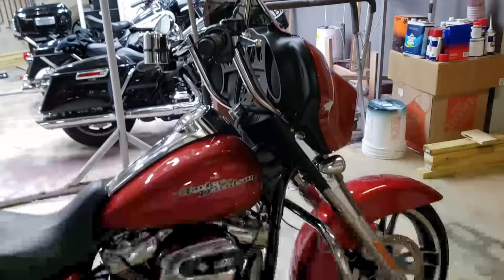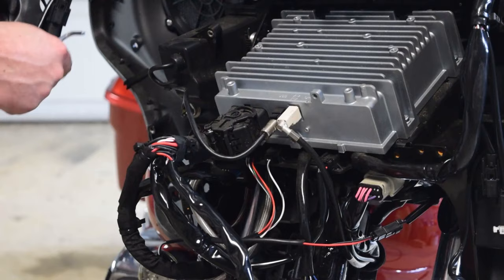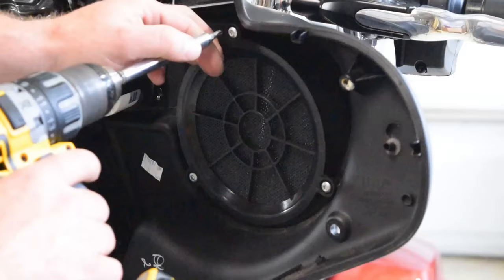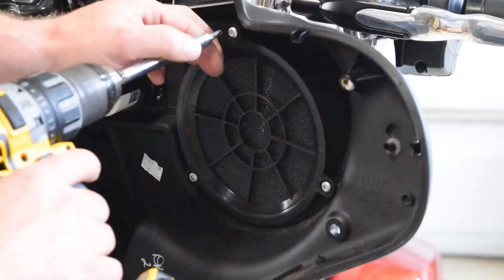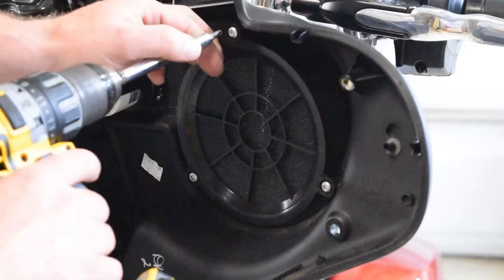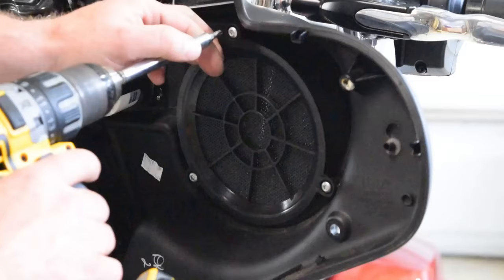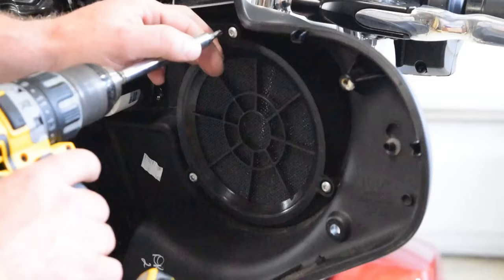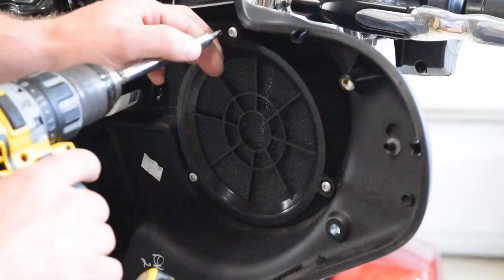How to install an amp and speakers in Harley touring motorcycles.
How to install an aftermarket amp and speakers in your Harley Davidson touring motorcycle using the stock radio. Don't waste your money on Boom Audio upgrades.  There is a point in the video where I test the sound...Youtube put a copyright claim on it for playing a song on the radio so I deleted the portion of audio from the clip...

Tools Required:
Wire Strippers
Wire Crimpers
Heat Shrink
Butt Connectors
Electrical Tape
1/2" and 3/16" Sockets with Ratchet
3/16" Allen Wrench
T25 / T27 Torx Bits
Phillips Head Screwdriver
Digital Multimeter or Computer Safe Test Light
Self Tapping Screws
Misc. Drill Bits
Velcro or Felt
8 GA. Wire (Red/Silver) 6 ft
2 Battery Ring Connectors 8 GA
40A Fuse
2 Female Spade Connectors

Items Installed:
Hertz Mille Pro 650.3 Coax Speakers

Skar Audio SK-M4004D 4 Channel Amplifier